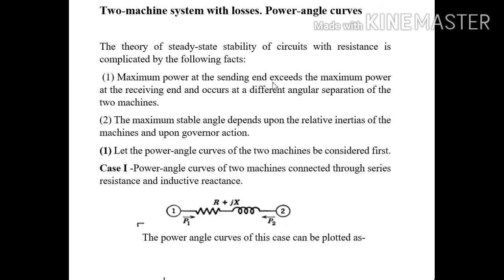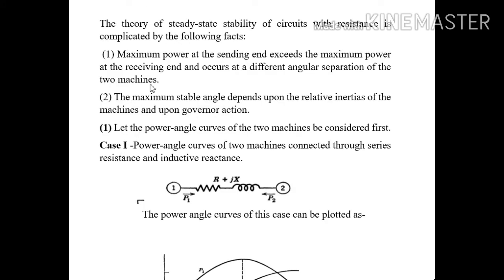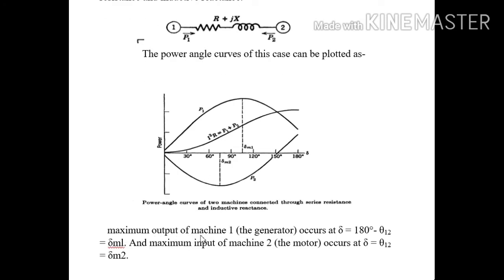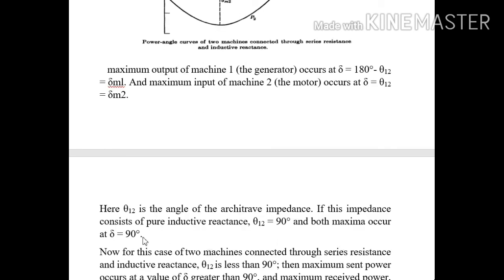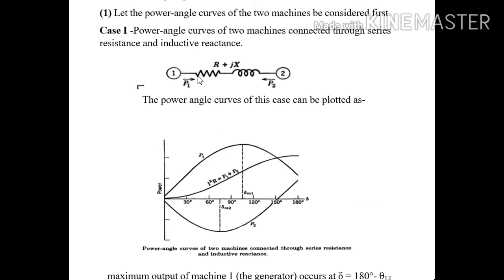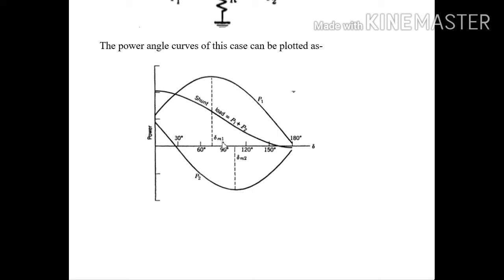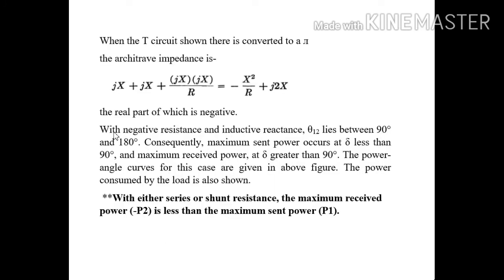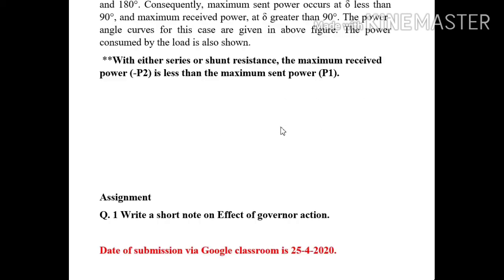Power Angle Curves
This video gives a theoretical explanation on the basic concept of Power Angle Curves